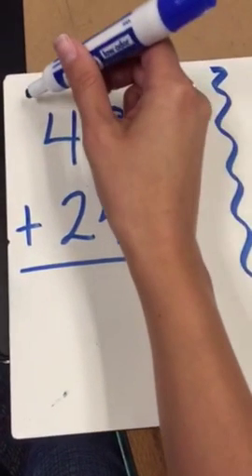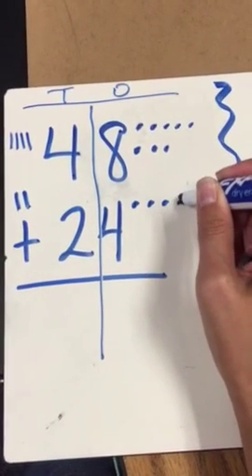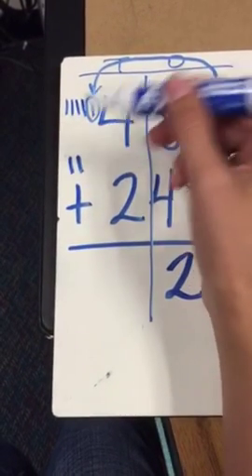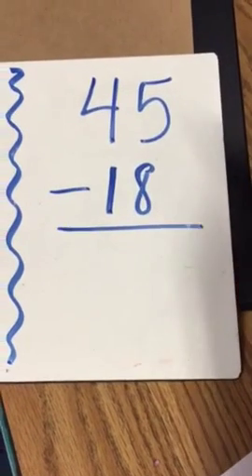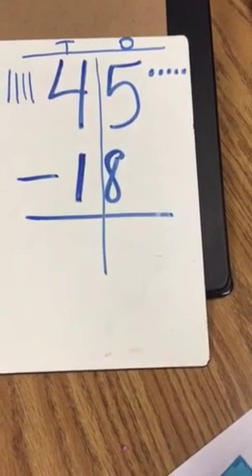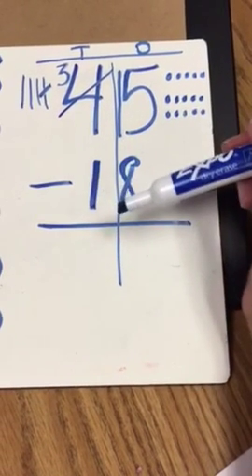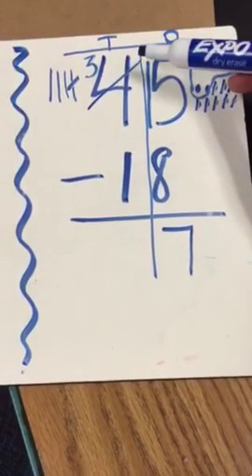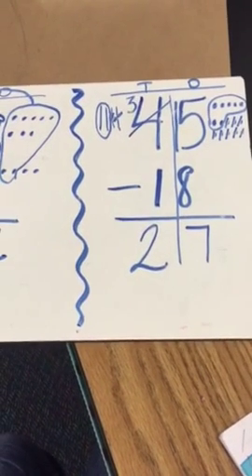2 Digit Addition and Subtraction with Regrouping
Using a pictorial model and the algorithm